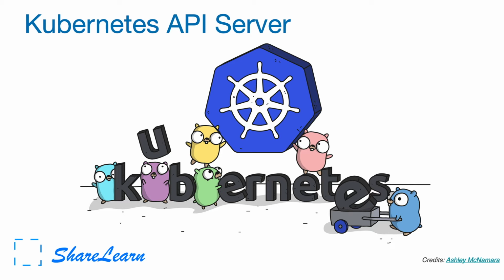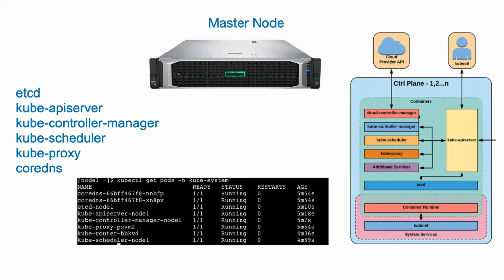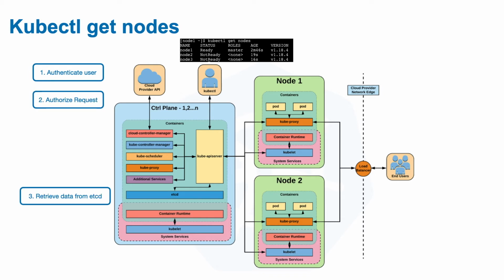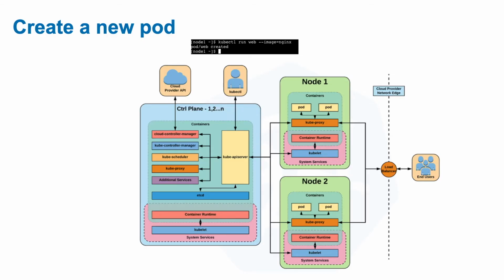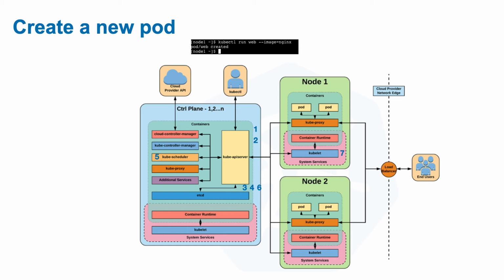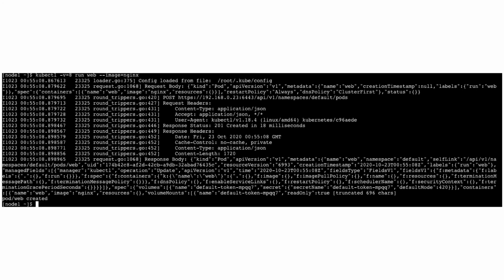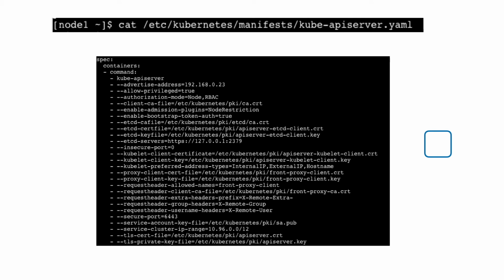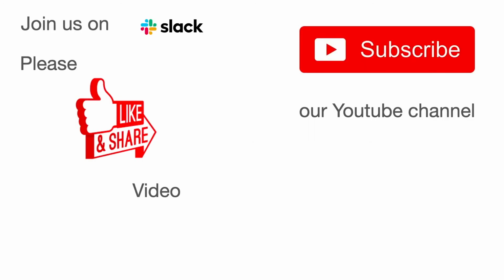Kubernetes API server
In video we are discussing Kubernetes API

Topic discussed
kubernetes
kubernetes tutorial
kubernetes tutorial for beginners
kubernetes explained
kubernetes explained simply
kubernetes interview question
kubernetes where to start
Kubernetes control plane